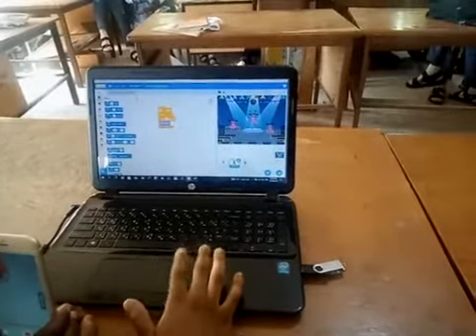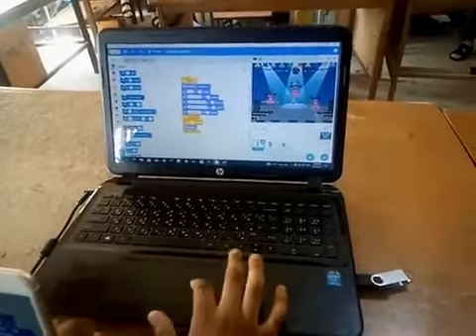TEAM 4 GSS ZUBA